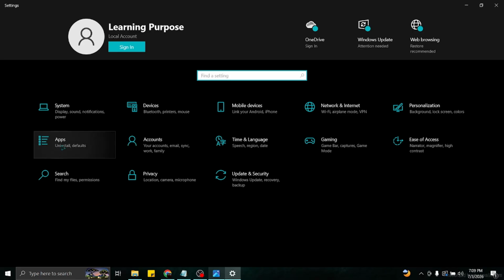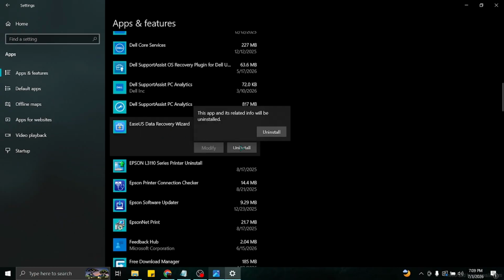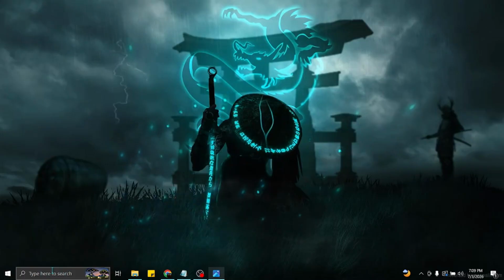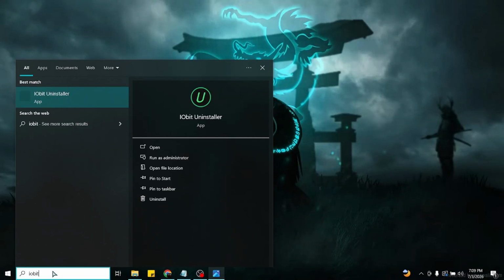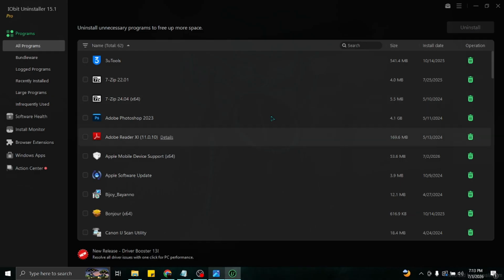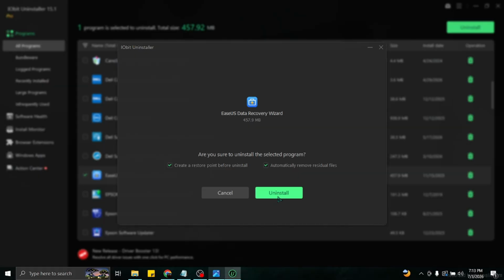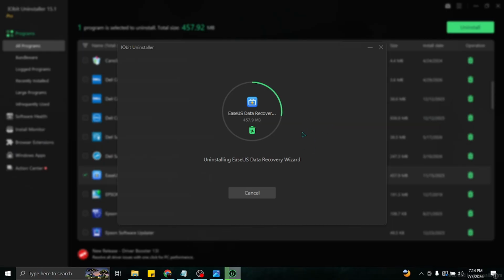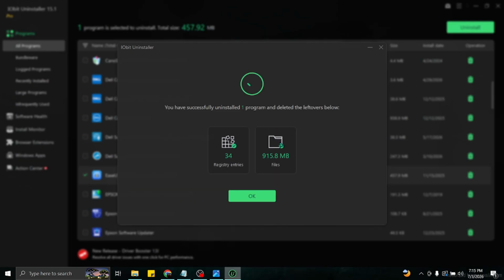How To Fix Cannot Find Uninstall.exe Program & Games | 100% Working Method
If you're seeing the “Cannot find uninstall.exe” error when trying to remove a program or game on Windows 11, don't worry — this guide walks you through multiple solutions.